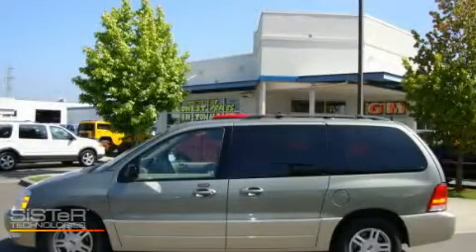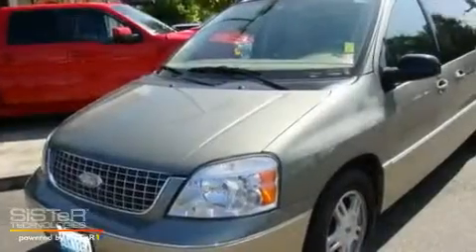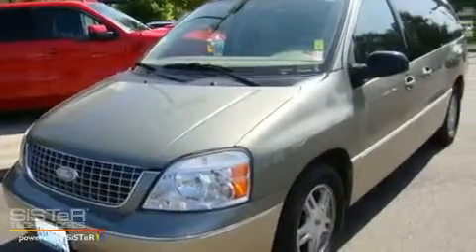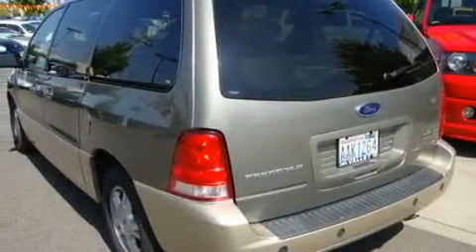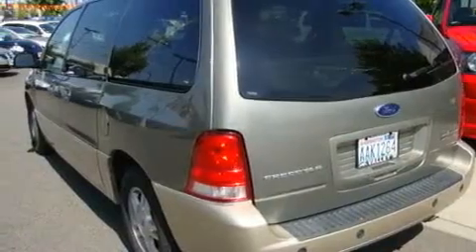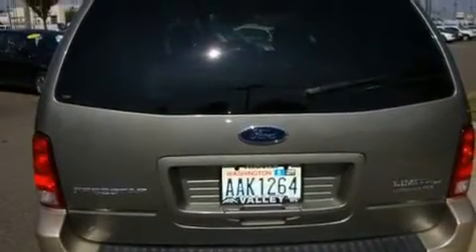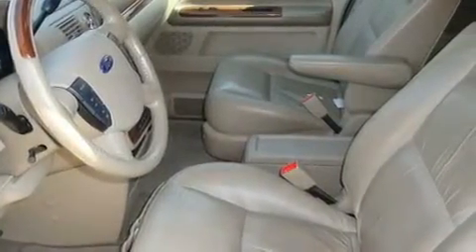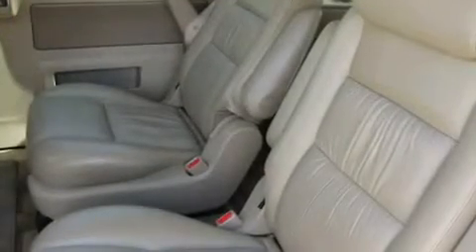Preowned 2005 Ford Freestar Auburn WA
Year: 2005
 Make: Ford
 Model: Freestar
 Engine: 4.2L V6 EFI OHV
 Trans.: Automatic
 Exterior: Green
 Miles: 77,074
 Interior: Gold

 Pre-Owned 2005 Ford Freestar Auburn WA